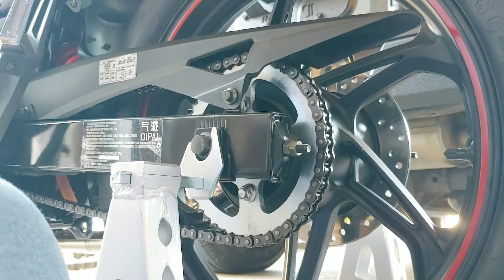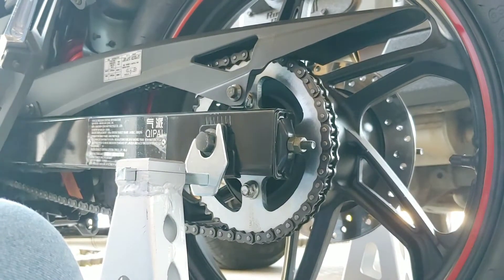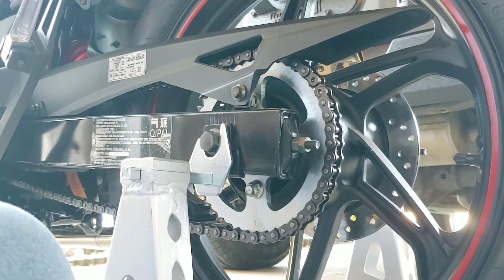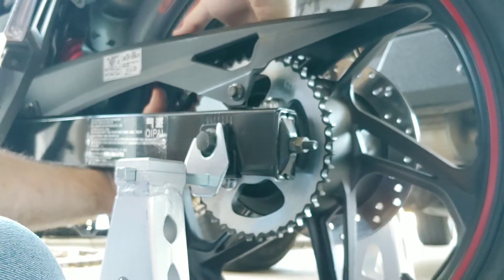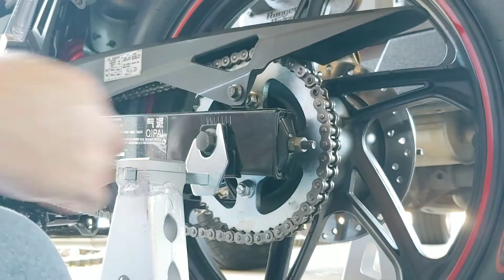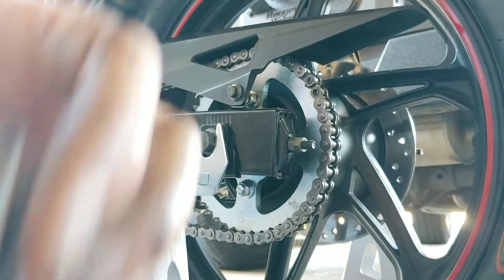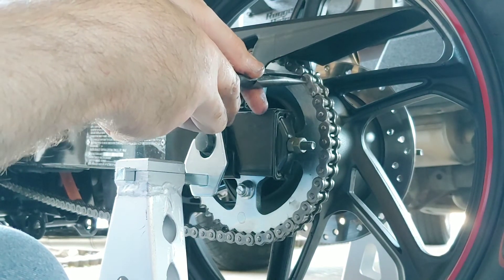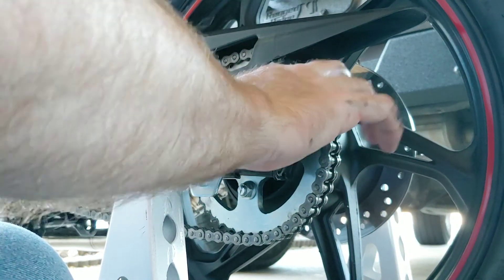Easy Motorcycle Chain Replacement on Lifan KPR 200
This is a basic chain replacement on the Lifan KPR 200. I went with an X-ring chain as to reduce chain stretch and extend chain life. The fresh (50 Miles) KPR 200 took a 428 by 128 chain no problem.